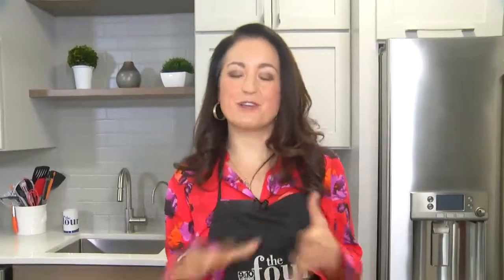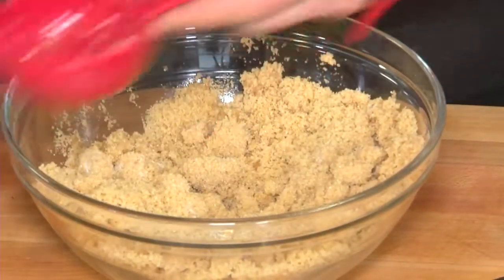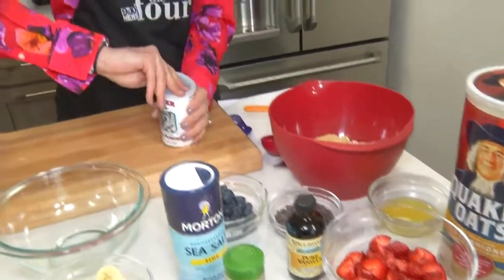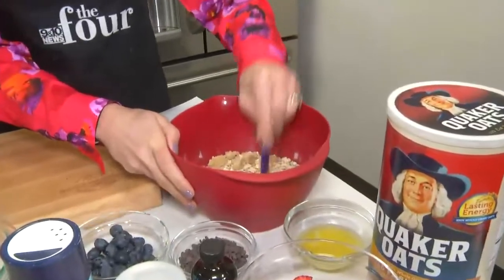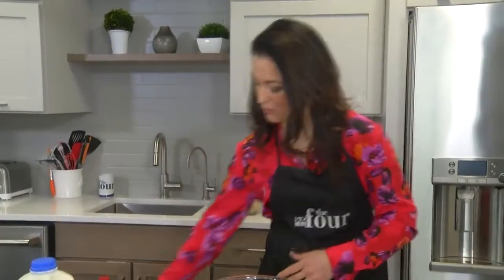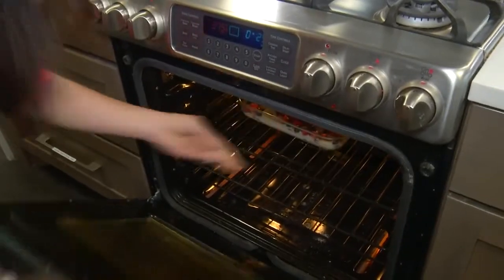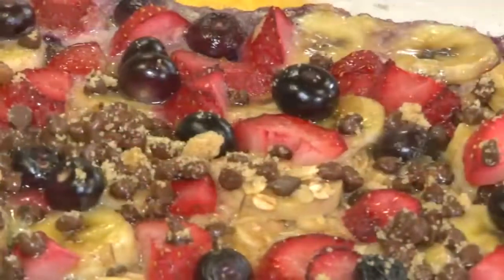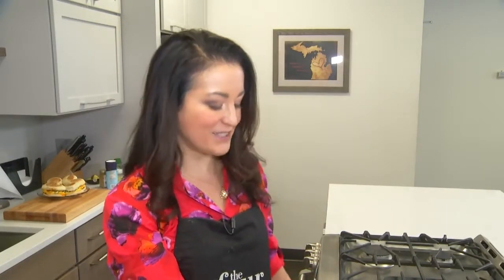Michelle Cooks: Baked Oatmeal Casserole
Feed your family breakfast all week with this scrumptious fruit-filled casserole.